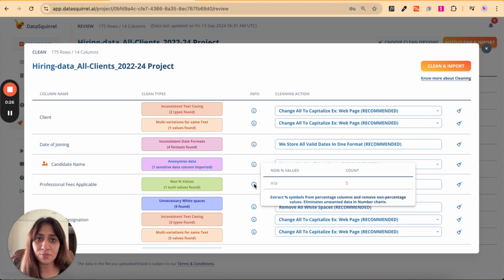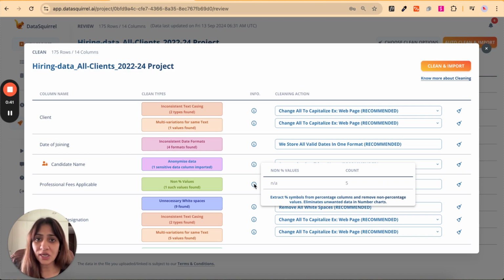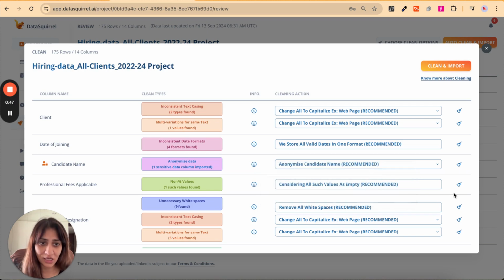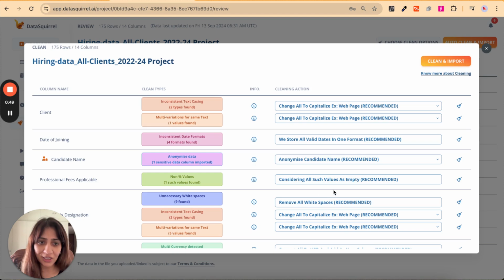Handle Percentage Values with Ease (5/11)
Improper recognition and handling of non-percentage values in your dataset can lead to faulty analysis and visualisations as you will not be able to easily compare values, identify patterns; and calculate totals and averages. With DataSquirrel, this issue is solved effortlessly. In this video, we explain why this cleaning type is important and how our automated tool detects and cleans non-percentage or junk data. DataSquirrel ensures uniformity across your dataset. No manual work required—just review your data and click "Clean & Import." Whether you’re working with financial reports or performance metrics, DataSquirrel guarantees clean, consistent results every time.